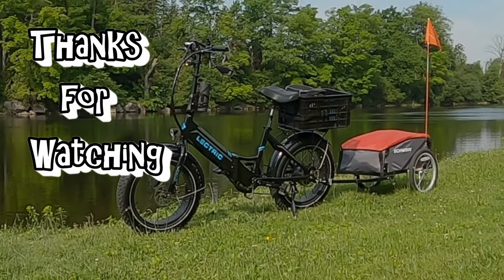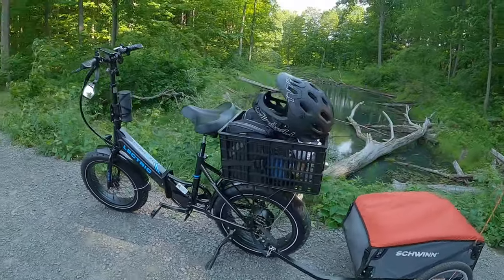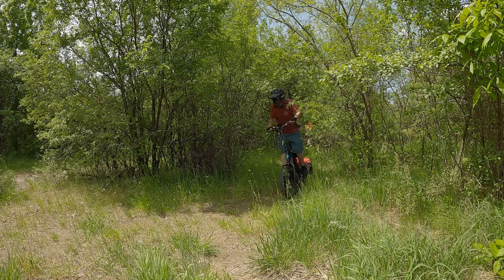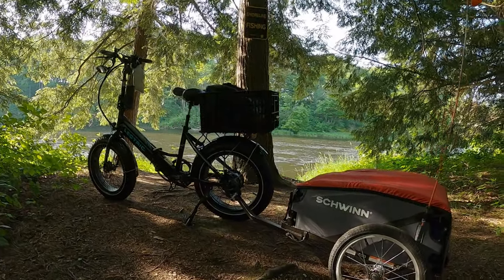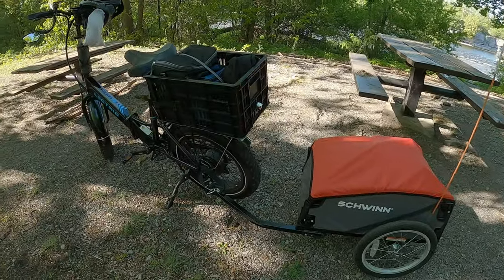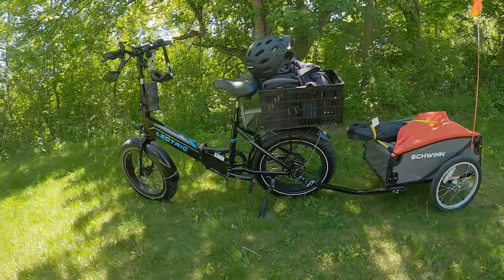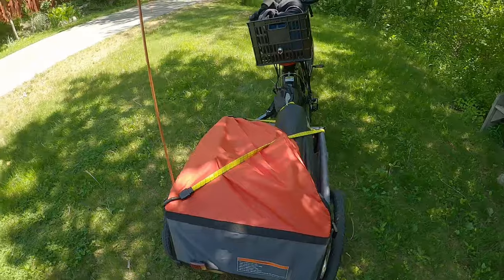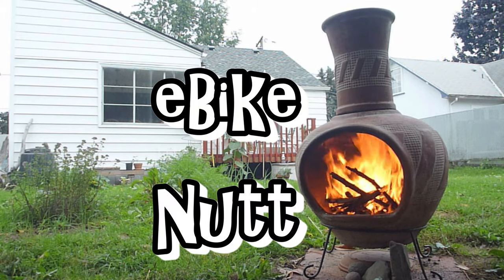Samsung Ebike Battery Performance Hauling a Cargo Trailer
Details on Ebike Battery Performance Hauling a Schwinn Day Tripper Cargo Bike Trailer... Multiple tests that I have done myself over the course of the last several months.